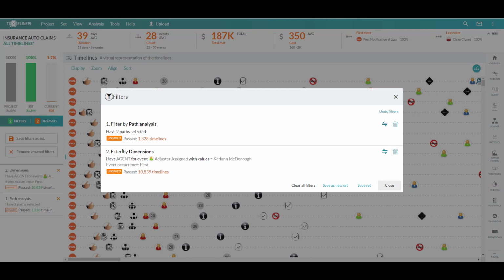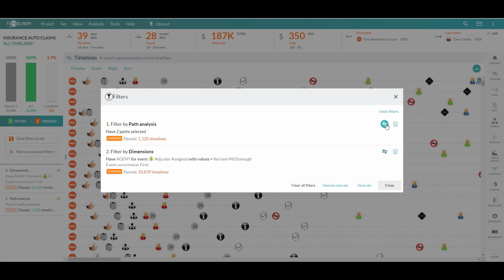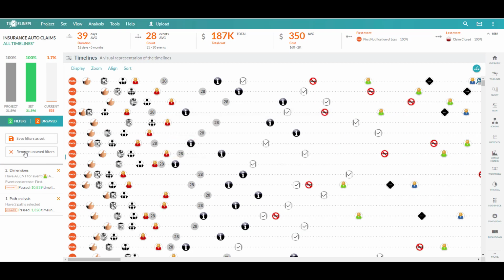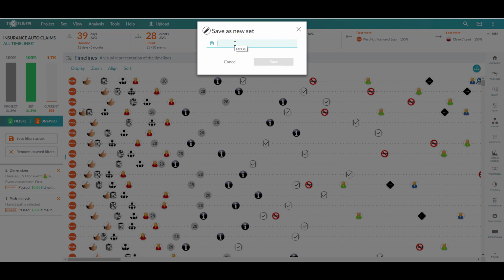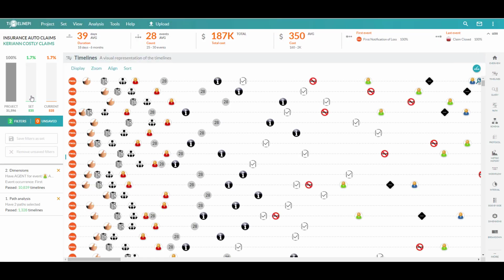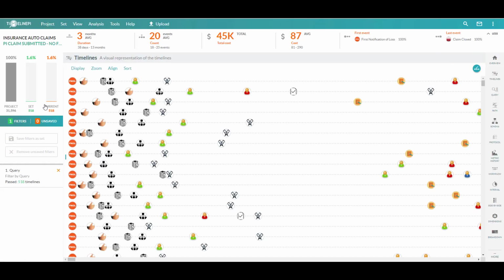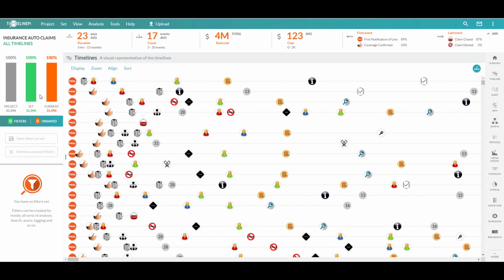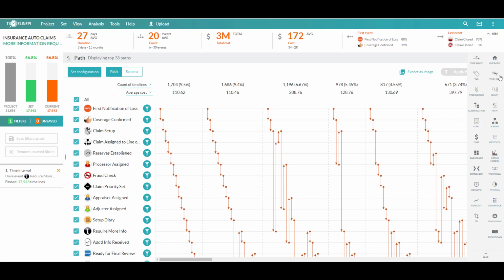Filtering and Sets